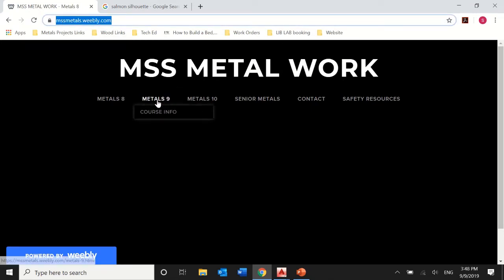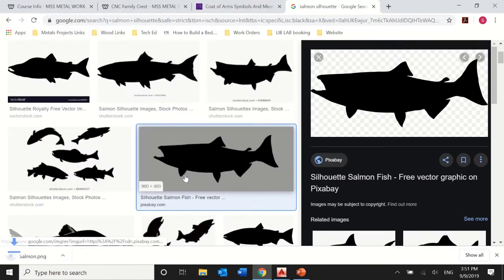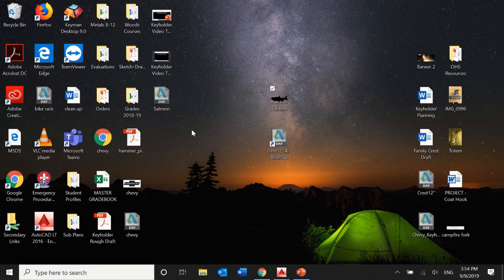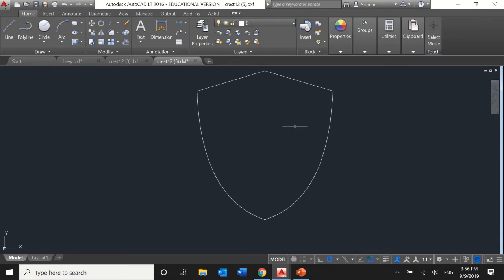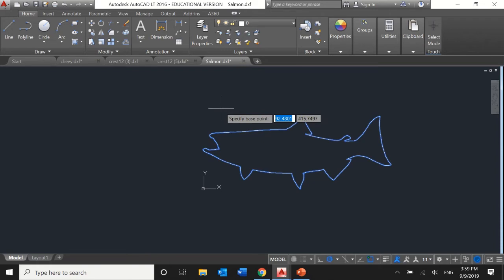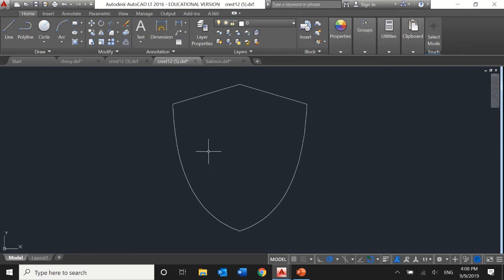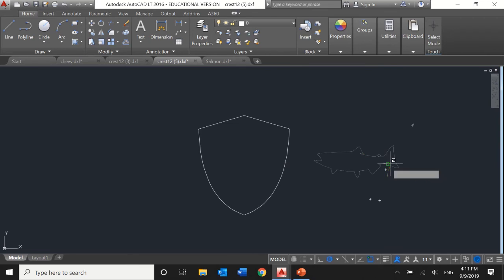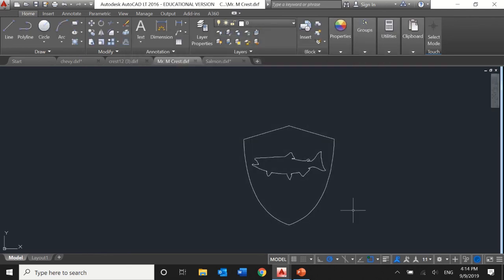Crest Tutorial Youtube